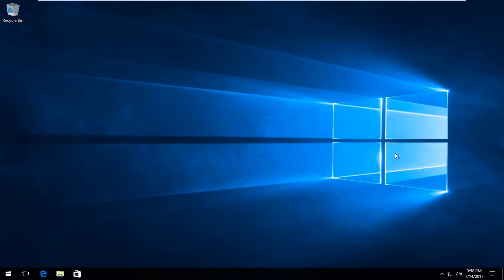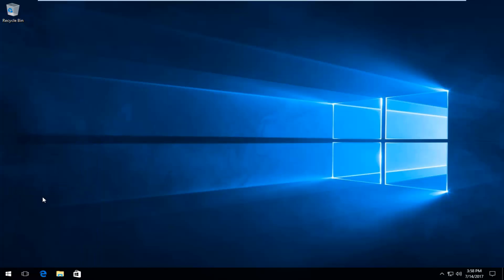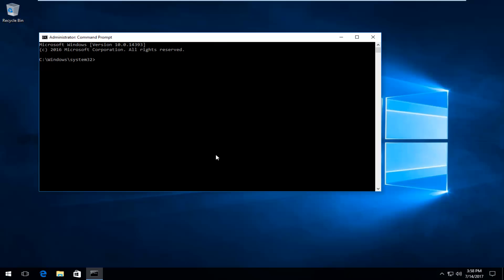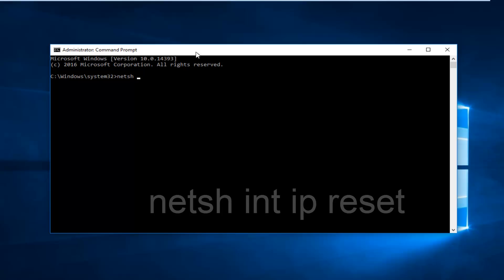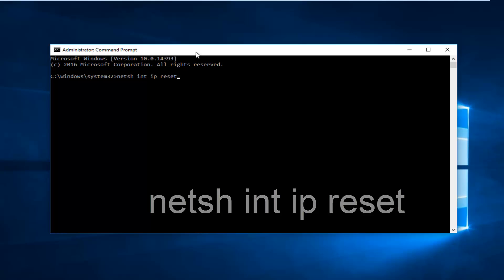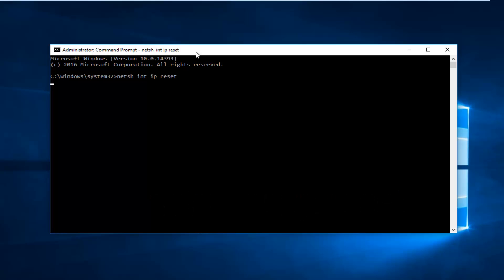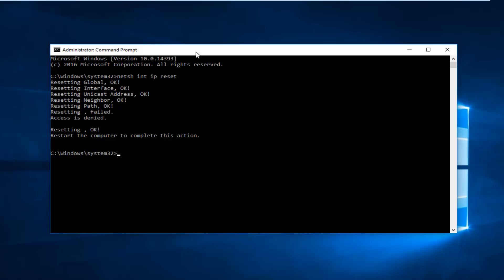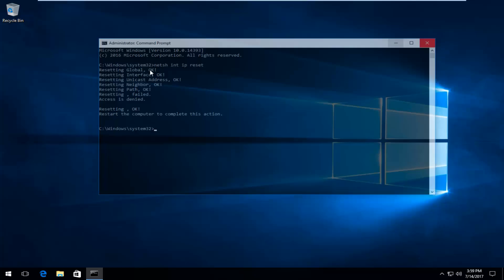Connected But No Internet Access FIX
Connected But No Internet Access fix for Windows 10/8/7.

How to fix if your Internet connection appears to be connected but you are unable to access the internet on your web browser.

It’s often a confusing and dreaded moment when your device is connected to the WiFi, but the Internet is not working. Unfortunately, there is no single answer to no internet on connected WiFi problem. It could be an issue with your operating system settings or the router.

Over the years, we have often encountered this ‘No Internet on Connected WiFi issue’ several times and finally together is step by step guide to help you fix this problem.